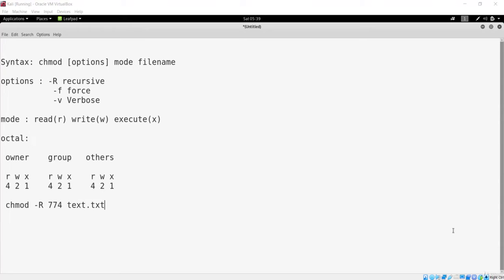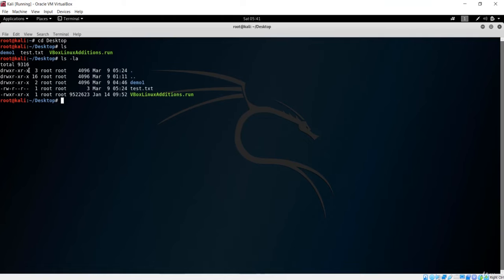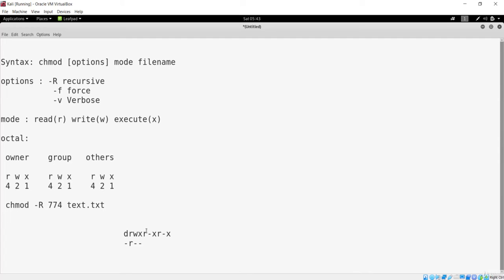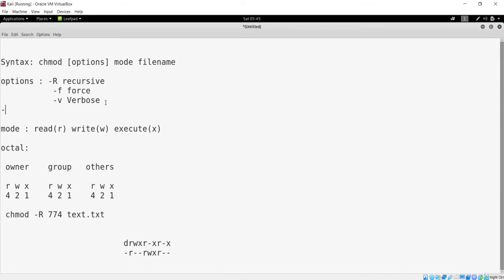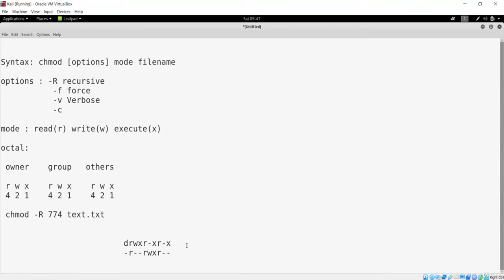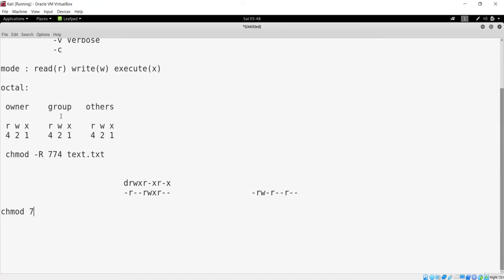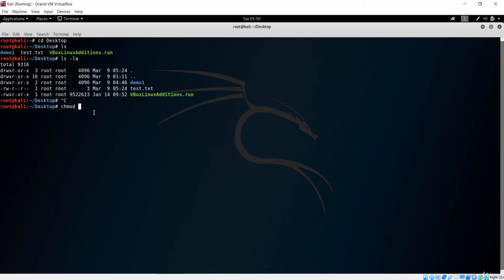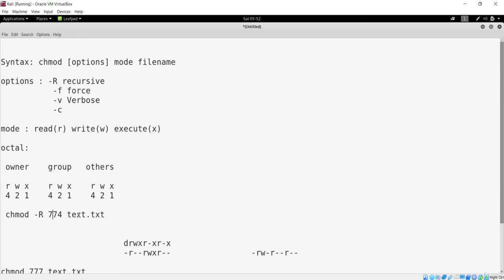chmod command 4 | hacking with kali linux | HackVenom1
In this vedios you will learn Chmod Command

📺 Chmod Command:-

 chmod u : Change the permissions for the owner of the file.
chmod g : Change the permissions for the group associated with the file.
chmod o : Change the permissions for others (not the owner or group).
chmod a : Change the permissions for all (owner, group, and others).
chmod + : Add the specified permissions to the existing permissions.
chmod - : Remove the specified permissions from the existing permissions.
chmod = : Set the permissions to the specified mode, overriding the existing permissions.
chmod r : Set the read permission.
chmod w : Set the write permission.
chmod x : Set the execute permission.
chmod s : Set the setuid/setgid permissions (when used with u or g).
chmod t : Set the sticky bit permission.
These options can be combined to specify multiple permissions or users/groups. For example, chmod u+x file.txt adds execute permission for the owner of the file.

Chmod_Command
Linux_chmod_Command
Chmod_Permissions
Chmod_Command_in_Linux
Chmod_Syntax
Chmod_Usage
Changing_File_Permissions_with_chmod
Chmod_Command_Options
Chmod_Permission_Modes
Chmod_Examples
Chmod_Command_Reference
Chmod_Cheat_Sheet
Chmod_File_Permissions
Chmod_Directory_Permissions
Chmod_Setuid_Setgid
Chmod_Recursive
Chmod_File_Ownership
Chmod_and_File_Security
Chmod_Basics
Chmod_Manual